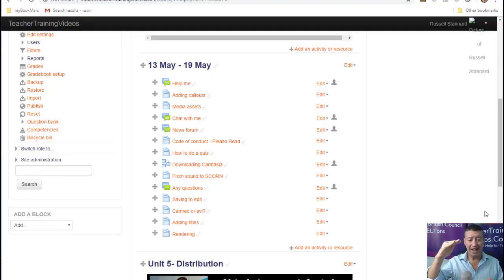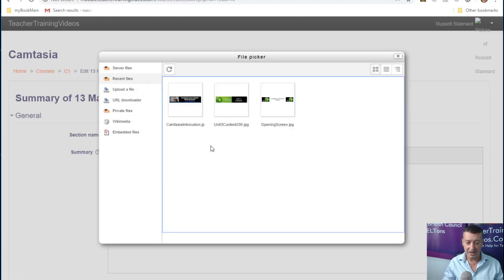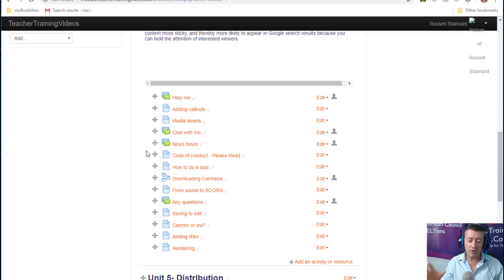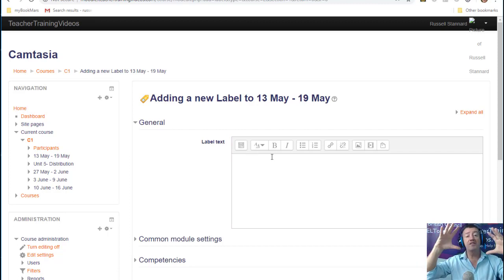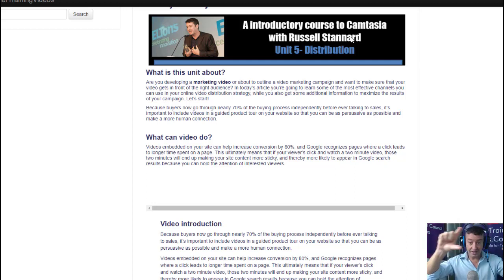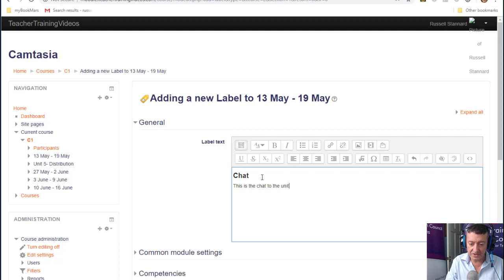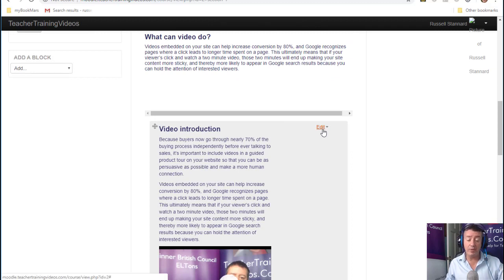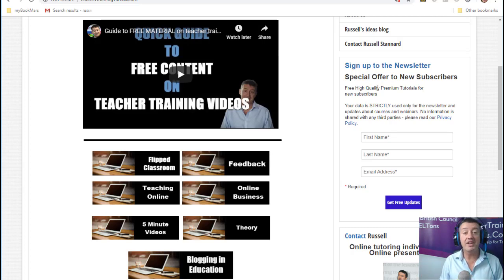Moodle 2019-Make your design and layout more professional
00:00 Moodle Secrets to good layout and design-Introduction
00:43 Course in Moodle- example
01:37 Course in Moodle- Technique to design a course
03:27 Course in Moodle- The use of labels
06:18 Course in Moodle- Make it looks professional
08:49 Course in Moodle- Thanks for watching

Moodle 2019- Is a video tutorial that goes through some key tips that will help you to improve the layout and design of your Moodle courses. Russell Stannard has been working with Moodle for over 10 years and build many courses using Moodle. In this mini course, he takes you through some key features and ideas that will make the layout and navigation of your sites much easier.
Moodle 2019 video is about how to make your design and layout more professional when creating a course. I will take you through steps I normally take to make my course looking more clear and professional. Some of the techniques I've been using to create labels and to provide links so it all looks clear. Quick video for teachers who want to improve the design and layout of their courses in Moodle.